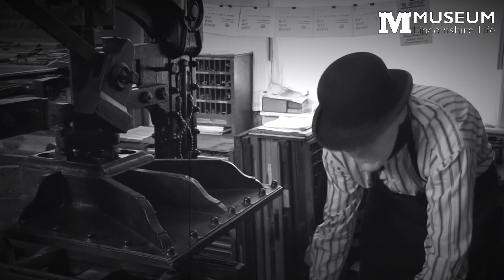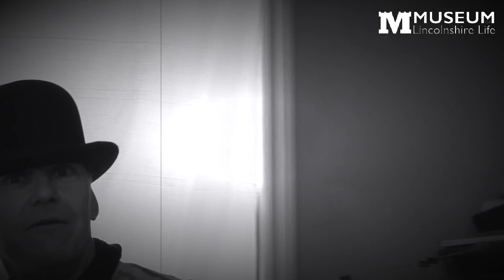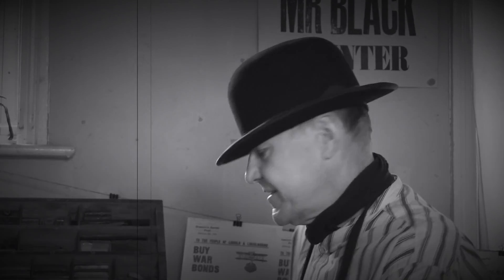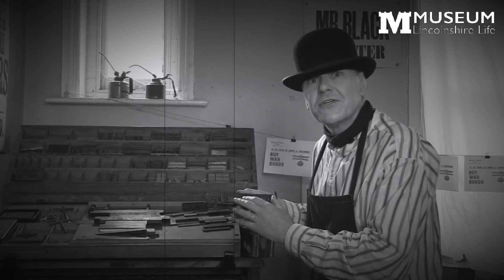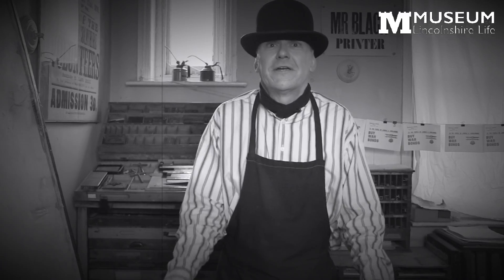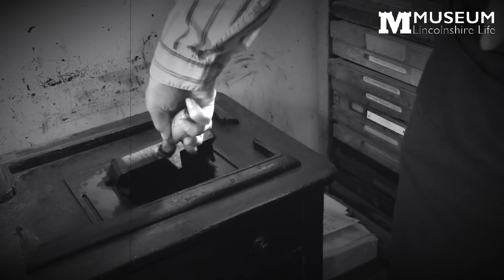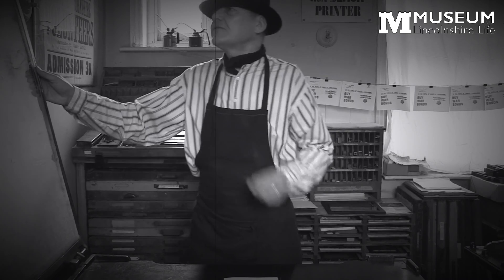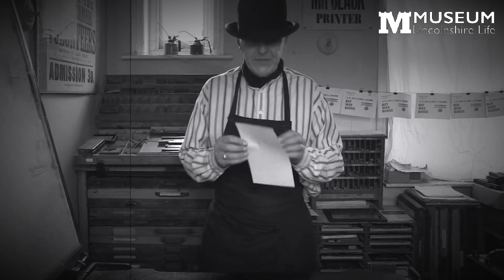The Printers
Let Steve our Victorian printer introduce you to the terms of his work. Ever wondered where 'out of sorts' or 'wrong end of the stick' came from?